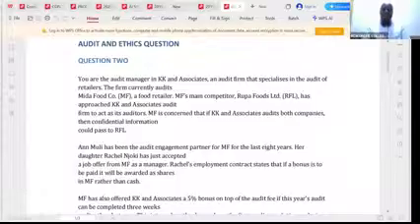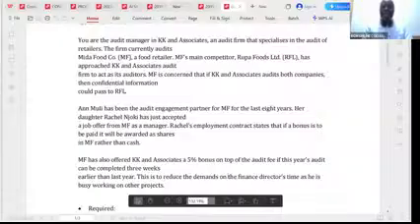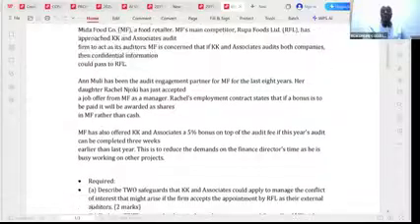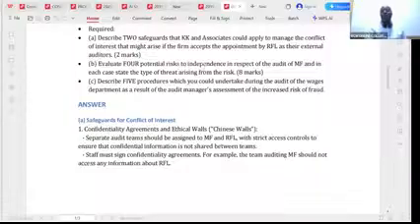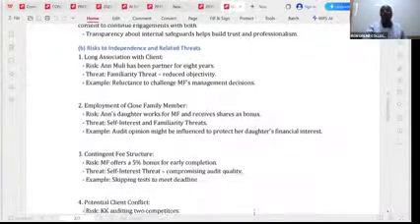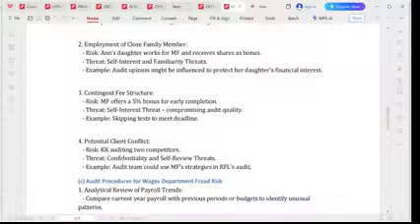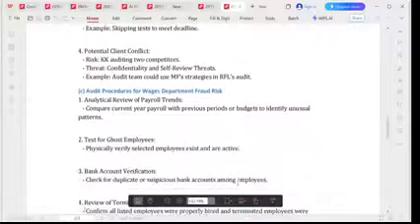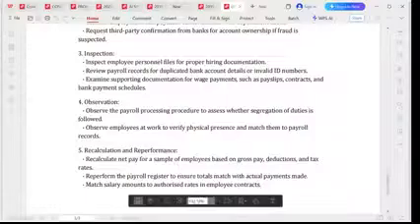Advanced Auditing & Assurance-CPA KENYA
HOME OF PASSING ON THE FIRST ATTEMPT!
Join RCM Online College today and take the next step towards your professional success.
Courses Offered:
✅ CPA✅ CS✅ CIFA✅ ATD✅ BDA✅ CFFE✅ CPFM